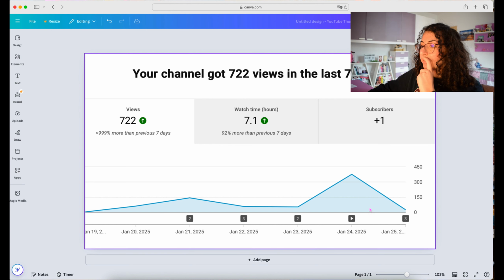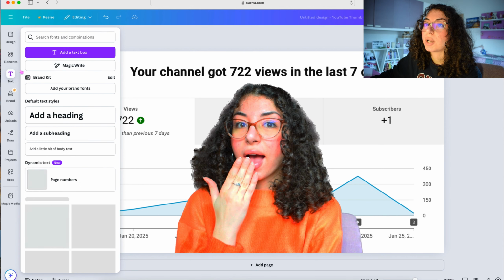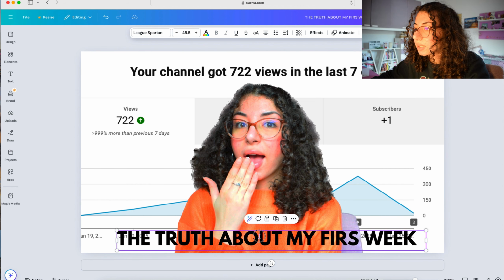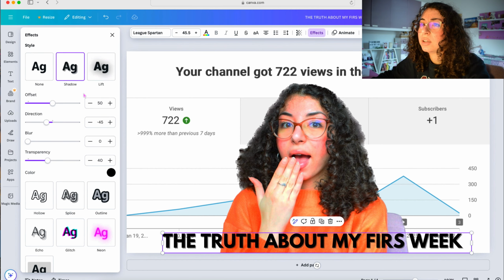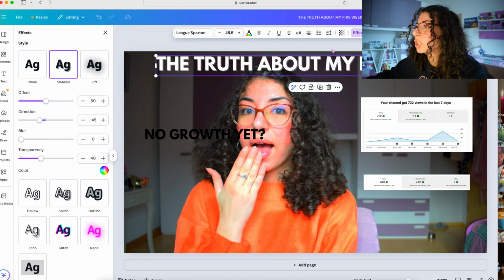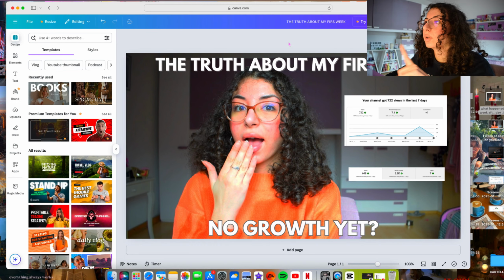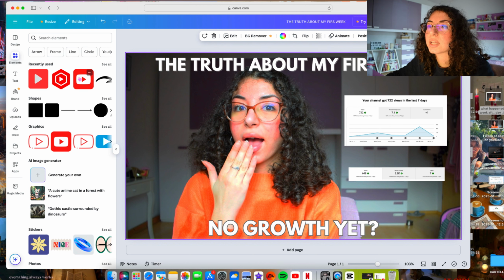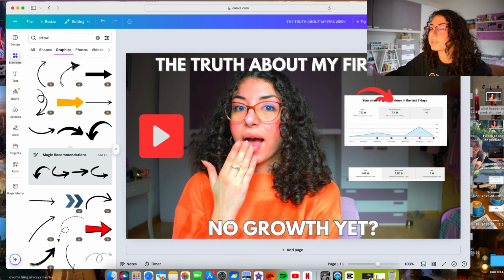The easiest Way to Create Thumbnails with Canva